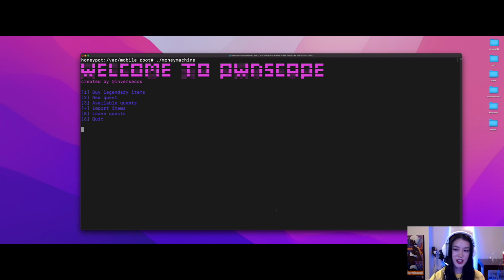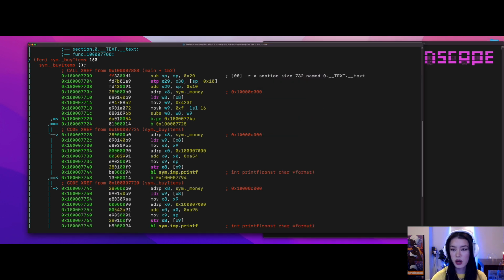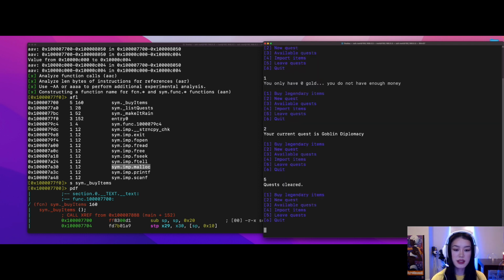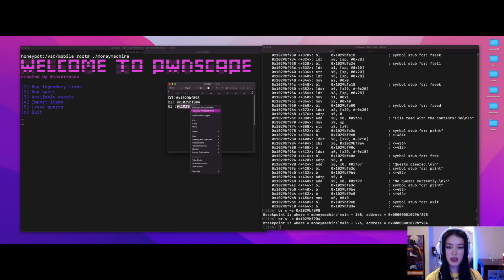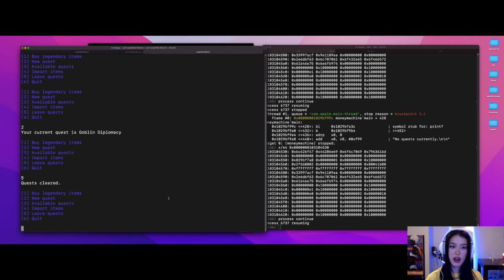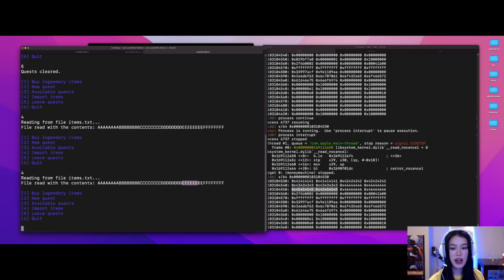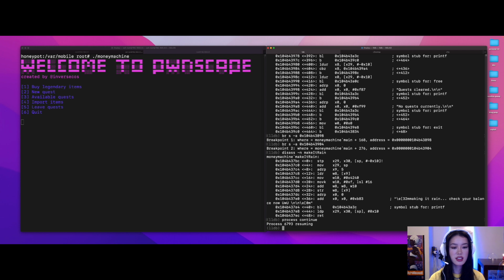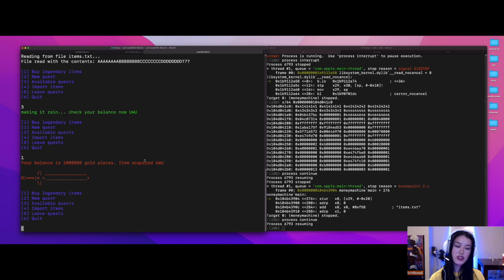Heap Overflow on iOS/Android ARM64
HOW TO GET A JOB IN CYBERSECURITY EARNING OVER 6 FIGURES